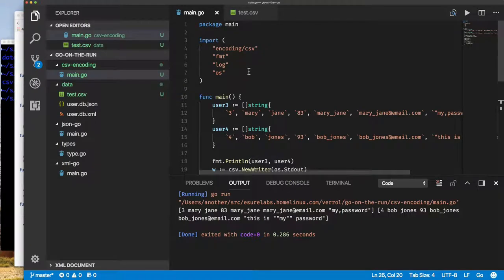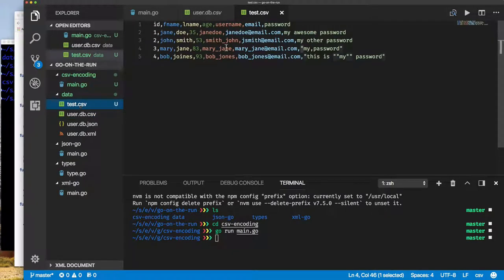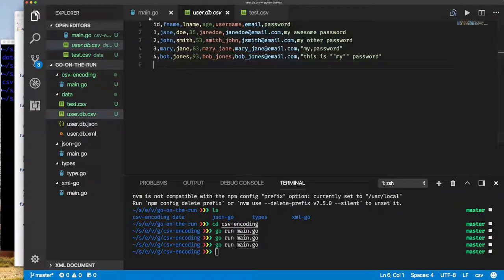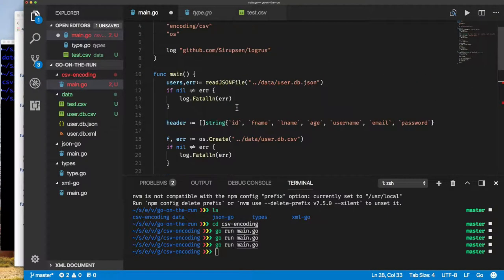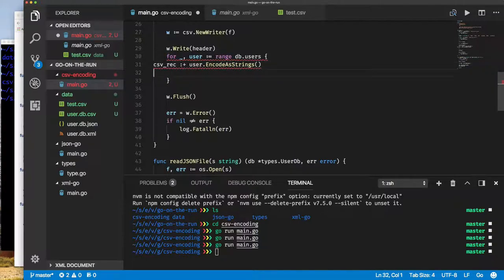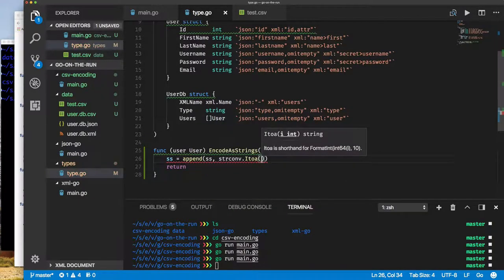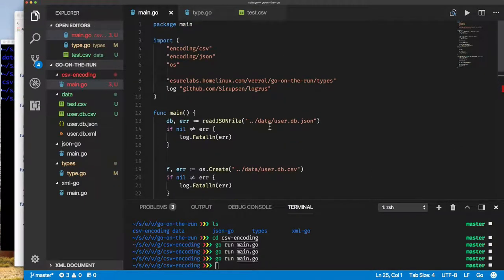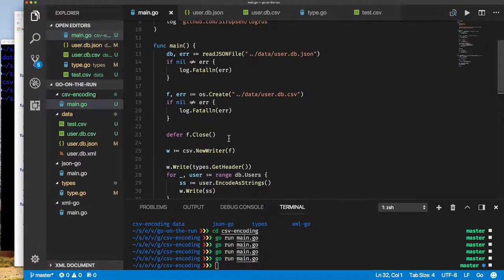ep003.02 - CSV Encoding in Go - Part 2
In the part 1 of CSV encoding, the result was written to standard out (os.Stdout). In this part, we write the results to a file, and do a few other things like cleaning the code.

Episode: 03.02
Even if you know how to write t a file, you might pick up a tip or two on making the code a bit more robust.